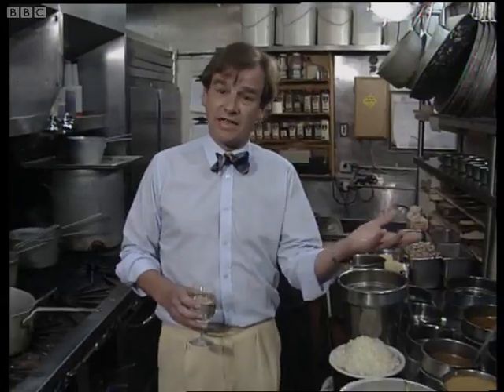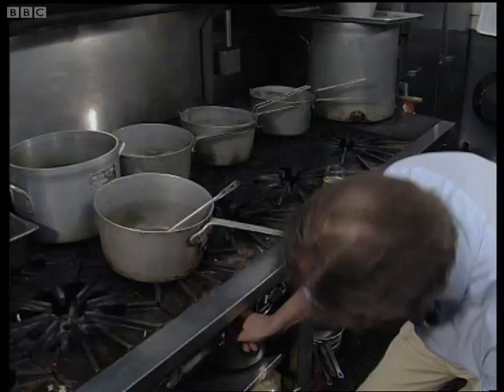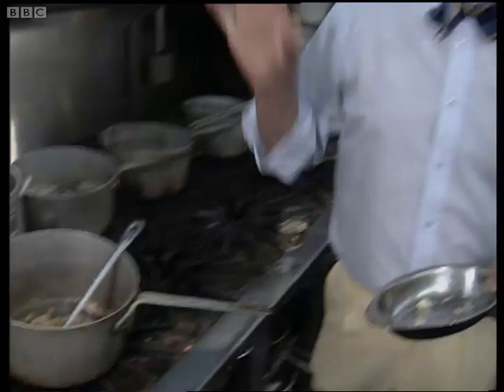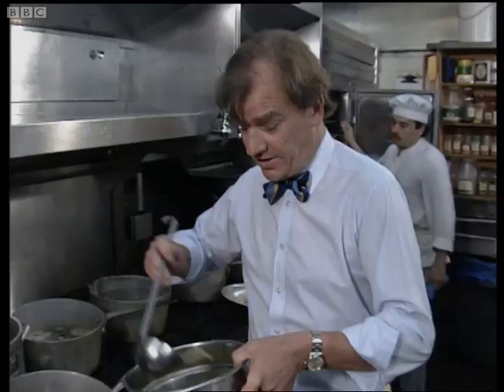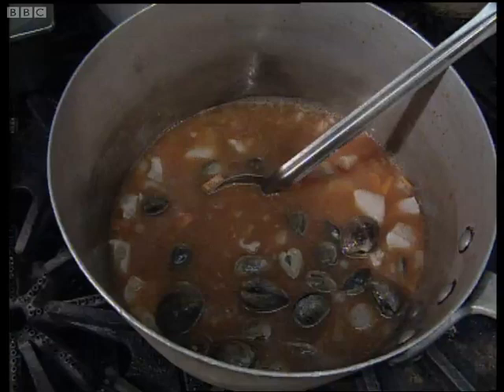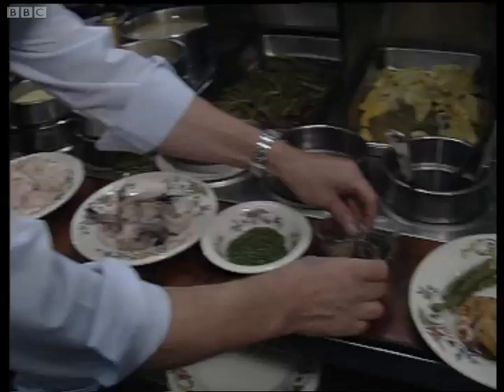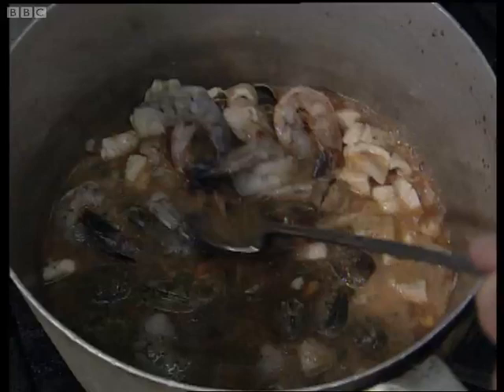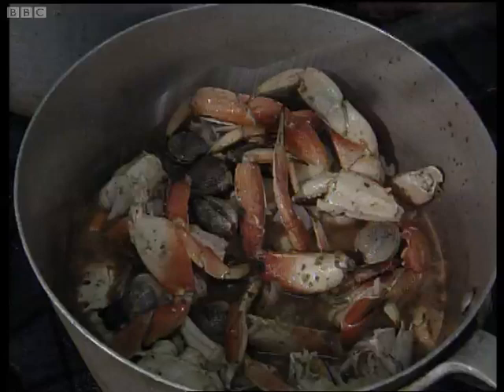Italian Fish Stew - Floyd's American Pie - San Francisco - BBC Food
Keith Floyd is in San Francisco to make an Italian Fish Stew. Better make it rich and luxurious for the Californian diners. "Back to me Clive!"